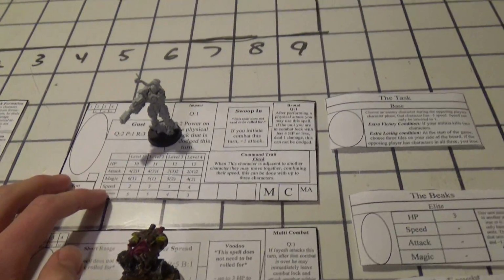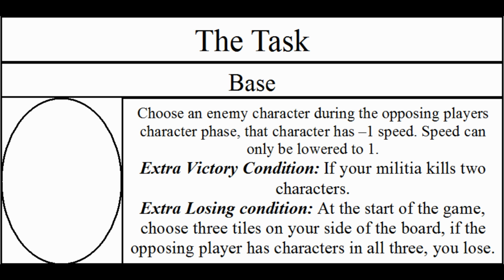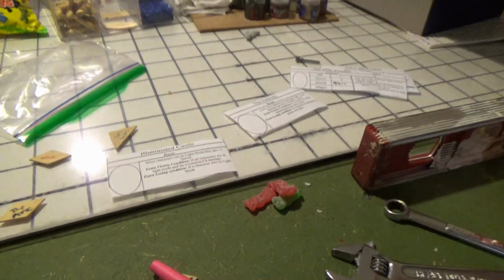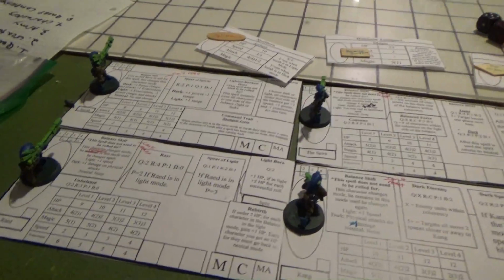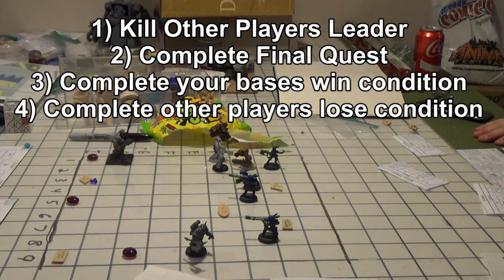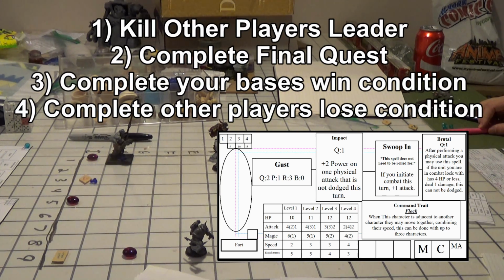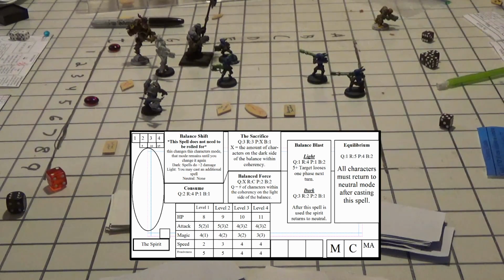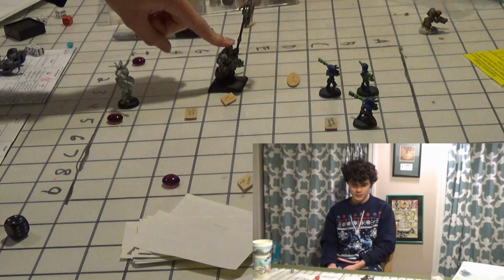Playtest 2: Fordorson VS The Balance - Gameplay overview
I go over the game play of this play test, changes later perhaps. Overall this was a great game, really proud of how the game is coming along. Also thanks to Matt for playing